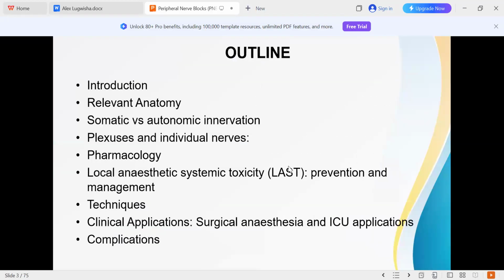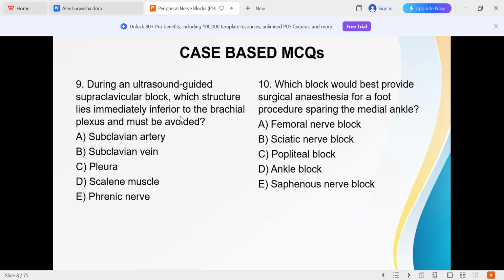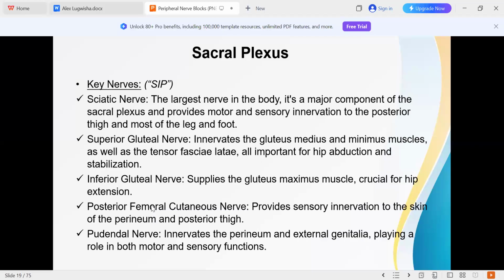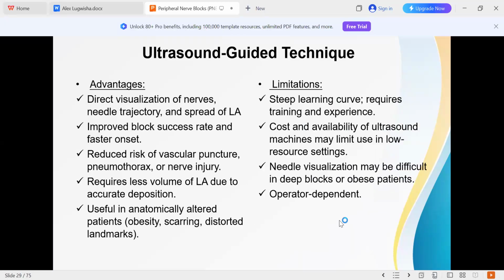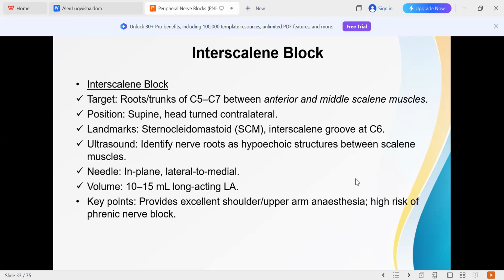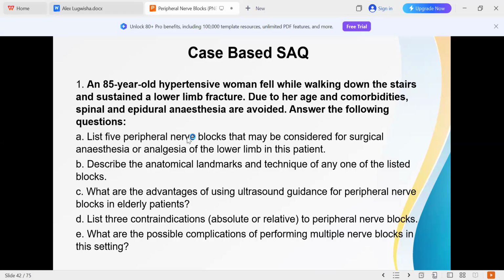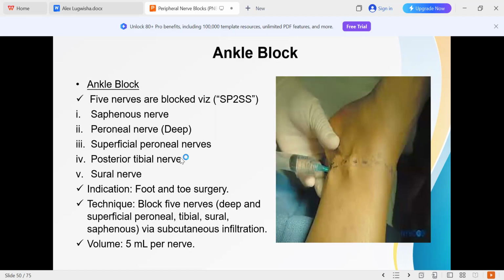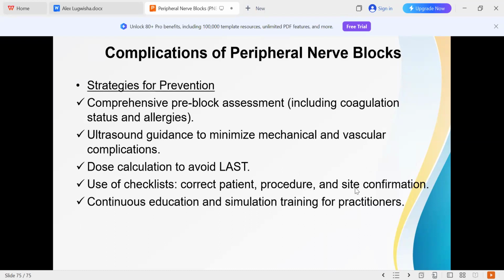Peripheral Nerve Blocks